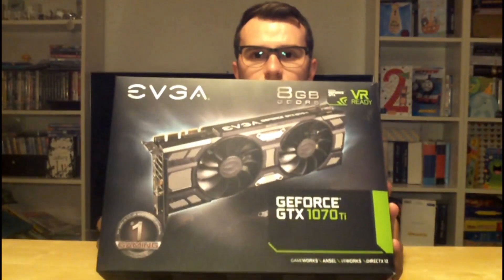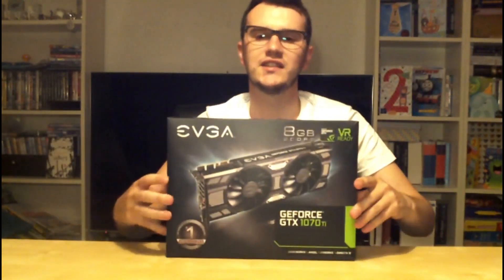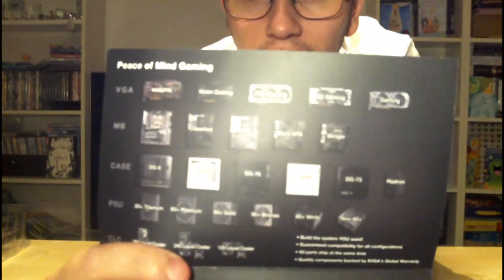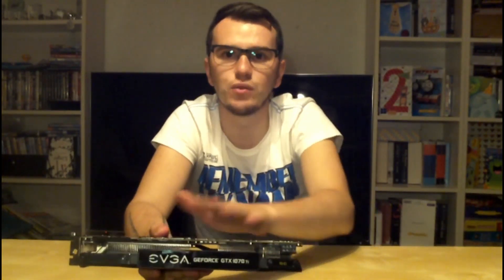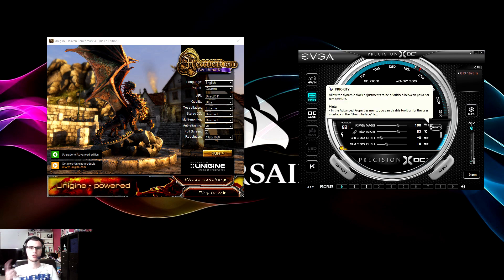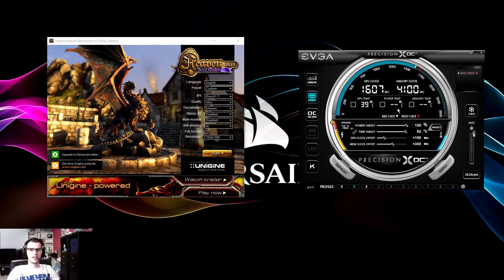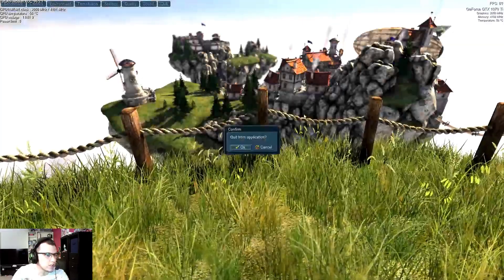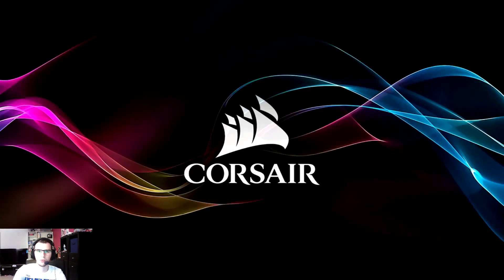EVGA GeForce 1070 Ti SC Black Edition Review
Lets have a look at EVGA's GTX 1070 Ti SC Black Edition and how it performs solo in Heaven Benchmark. Was meant to say 13 Teraflops not 1300, forgive :).

EVGA GeForce 1070 Ti SC Black Edition